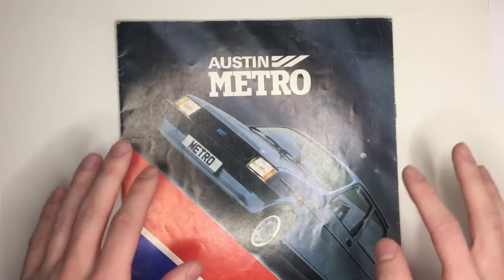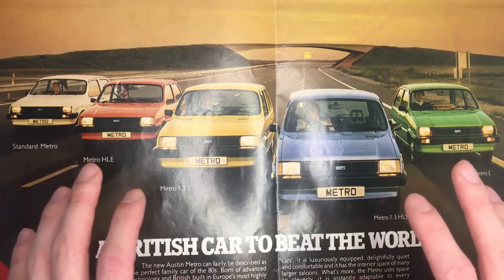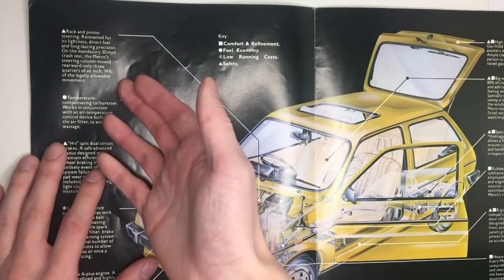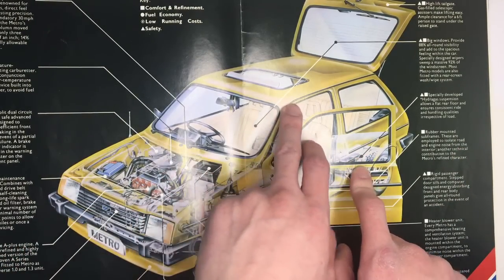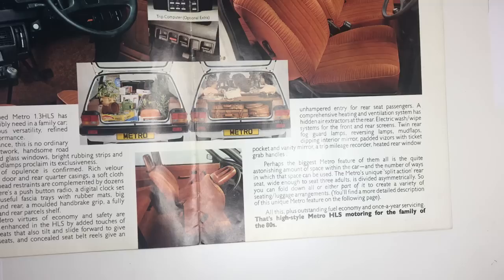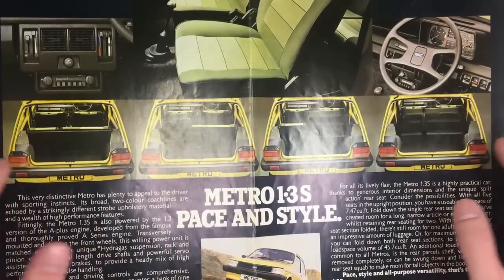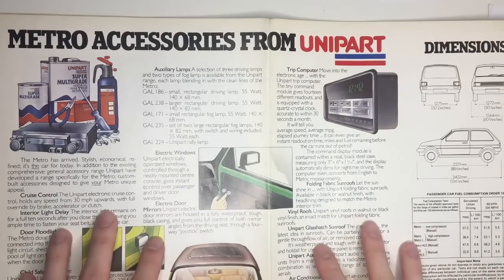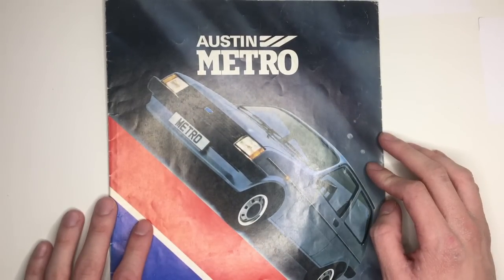A Look at an Austin Metro Brochure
2020 marks 40 years since the launch of 'A British Car to Beat the World', the Austin Metro. So what better time than to look at an early brochure of British Leyland's baby for the 1980s and beyond.